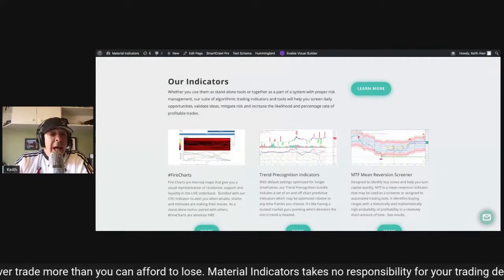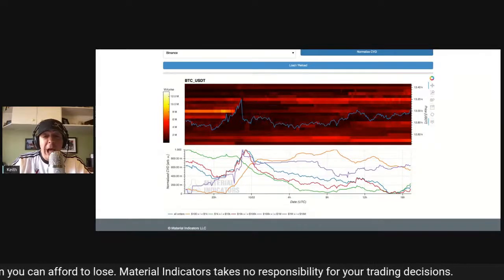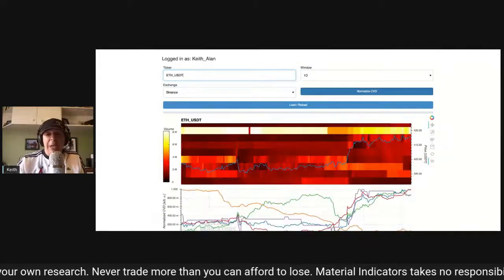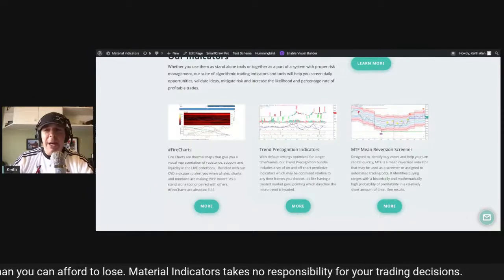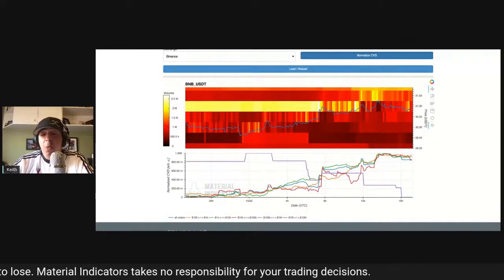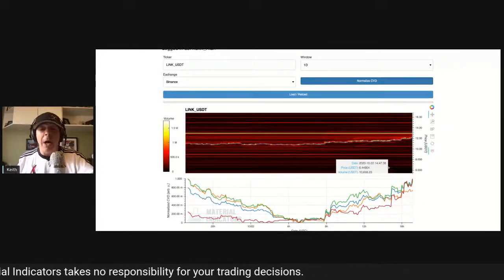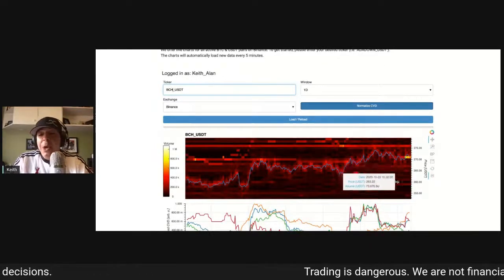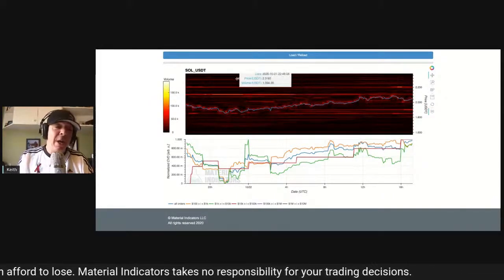Material Indicators Hot Lunch w/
Material Indicators Co-Founder analyzes order book and order flow data with FireCharts